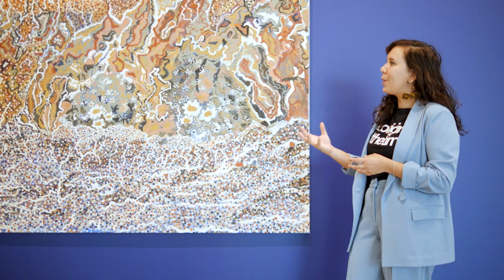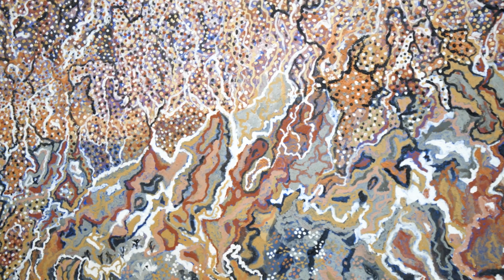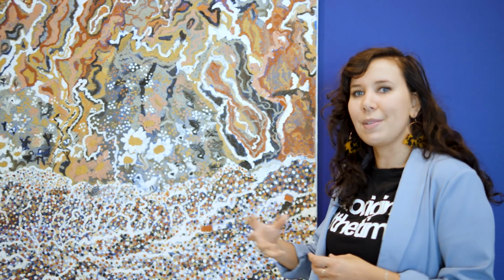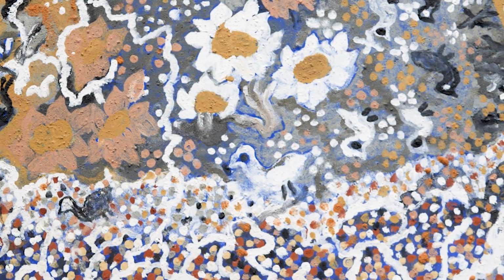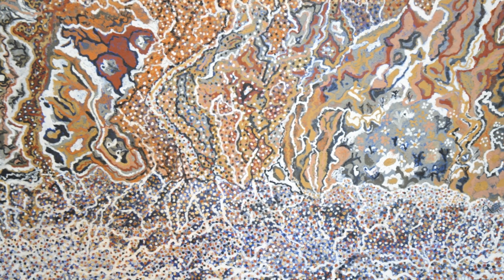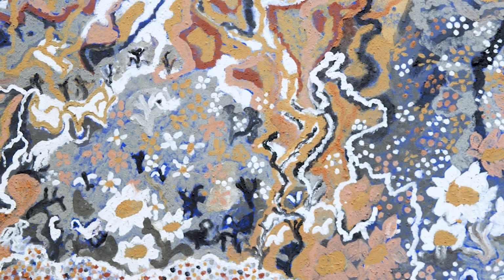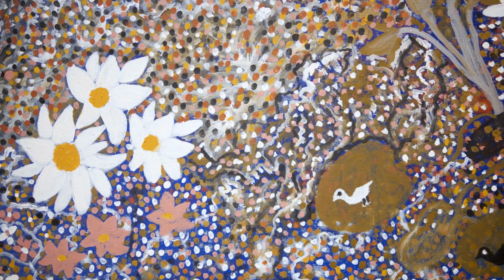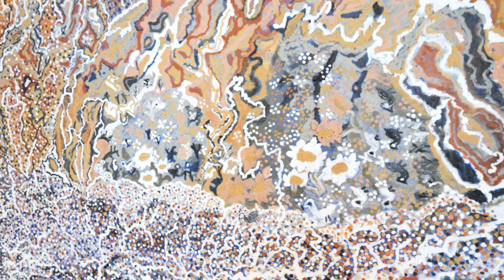Mavis Ngallametta 'Ngak-pungarichan (Clearwater)'/ A Curator's Perspective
Enjoy this series of videos of exploring the work of Mavis Ngallametta (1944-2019) with Katina Davidson, Curator of Indigenous Art, QAGOMA, and co-curator of the exhibition ‘Mavis Ngallametta: Show Me the Way to Go Home’.

Mavis Ngallametta made a profound contribution to arts and culture nationally and particularly in Queensland, her home state. An elder of the Putch clan and a cultural leader of the Wik and Kugu people of Aurukun, Mavis Ngallametta was one of the most well-regarded senior community-based artists in Australia.

'Mavis Ngallametta: Show Me the Way to Go Home' is a great insight into life on Mavis Ngallametta’s country, the exhibition surveys a decade of the artist's intricate and animated paintings, bringing together major works from her Pamp/Swamp, Kendall River, Wutan, Ikalath, Yalgamunken, intertidal estuary and powerful bushfire series for the first time.

‘Mavis Ngallametta: Show Me the Way to Go Home’ was co-curated by Bruce Johnson McLean, former Curator, Indigenous Australian Art, QAGOMA.

Queensland Art Gallery | Gallery of Modern Art (QAGOMA)
© Queensland Art Gallery Board of Trustees, 2020